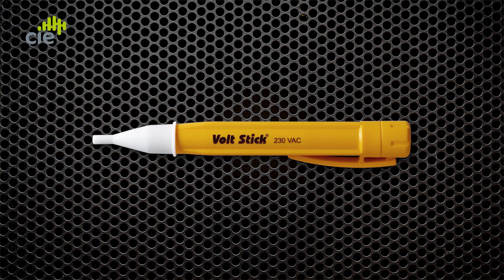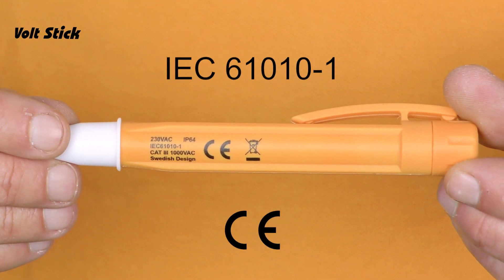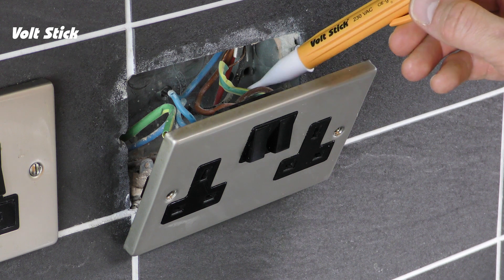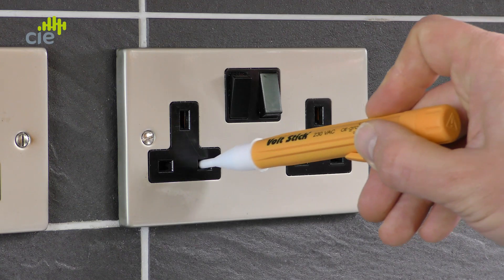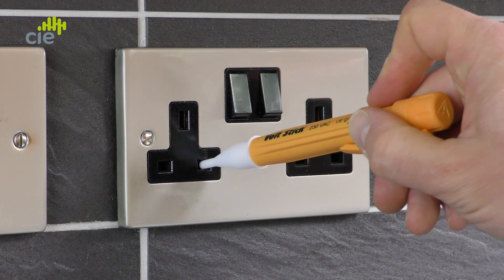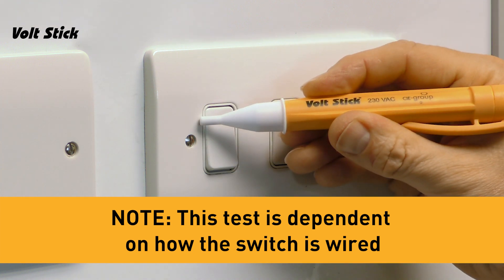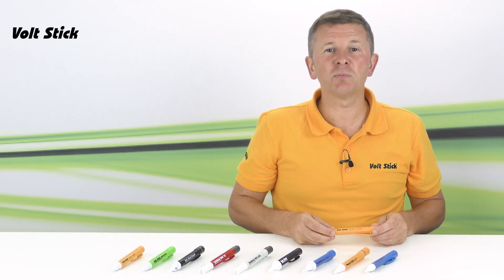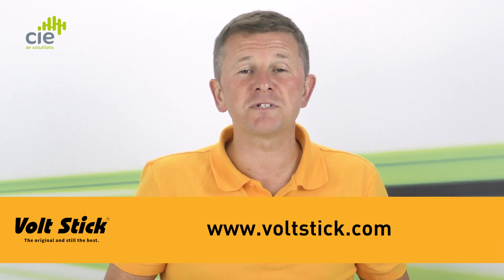How to use a Volt Stick 230Y non-contact voltage tester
The Volt Stick 230Y is the original - and best! - non-contact voltage tester for checking for the presence of a voltage in cables, switches, sockets, fuse boards and more.
This video gives a detailed demonstration of how to safely check your Volt Stick 230Y is working correctly and how to safely check for voltages in and around electrical devices.

This easy-to-operate, pen-sized voltage tester is designed for safe checking for the presence of an AC voltage - without the need to make any disconnections - for cables, power sockets, fuses, junction boxes, circuit breakers and more.

When the Volt Stick 230Y is presented in close proximity to a potential voltage source (ie. a cable, wire, socket, etc), the red LED indicator in the Volt Stick's tip will illuminate on detection of an AC voltage (within the range of 200~1000v AC).

The Volt Stick 230Y is effective for testing electrical connection points and insulated cables.

0:00 Introduction
0:16 Volt Stick 230Y voltage detector
0:27 Certification & approvals
1:00 What does the Volt Stick test?
1:17 How to use the Volt Stick 230Y
1:49 Test your Volt Stick is functioning correctly
3:21 How to replace the batteries